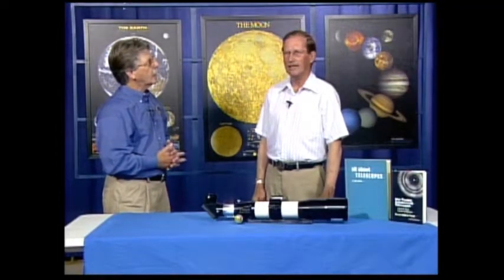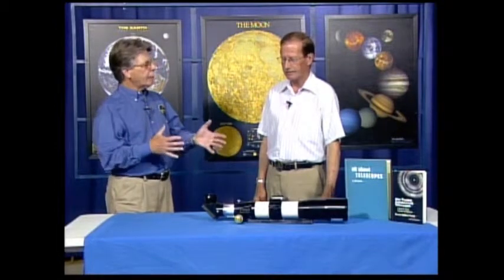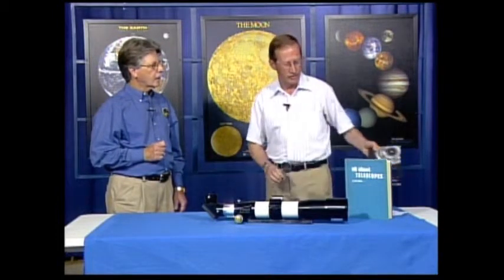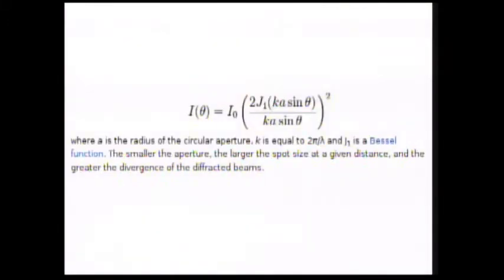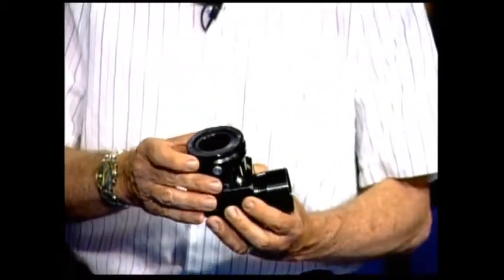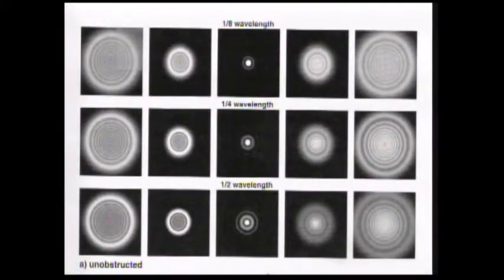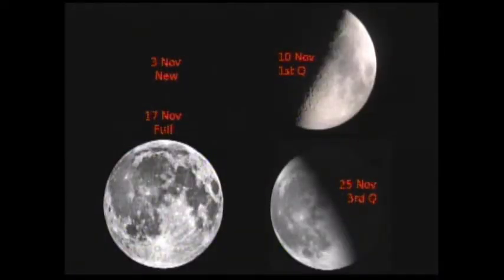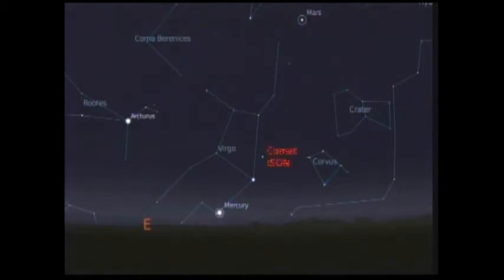Astronomy For Everyone - Episode 54 - Telescope Optics November 2013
This episode covers Telescope Optics